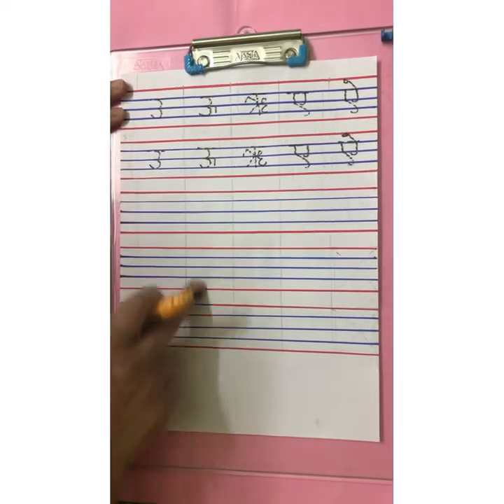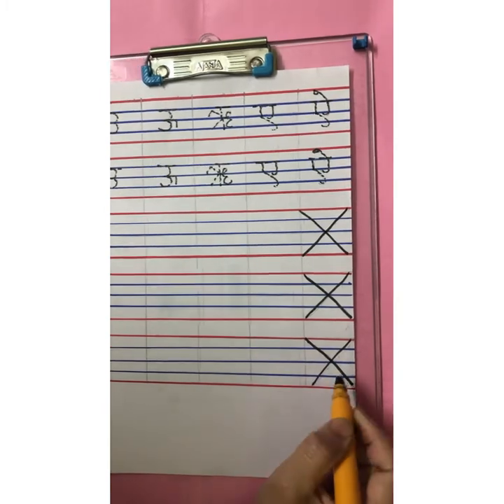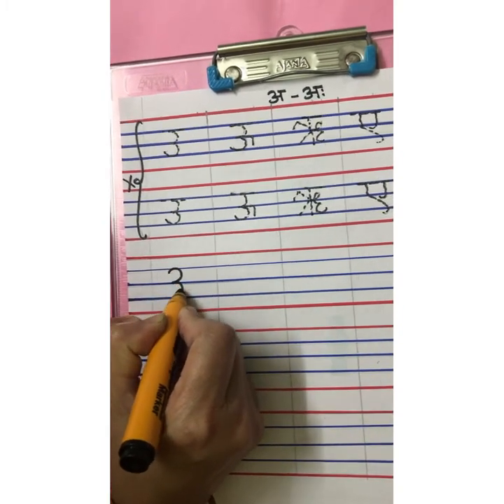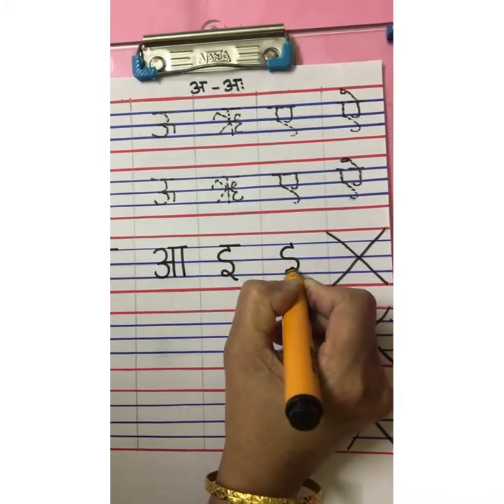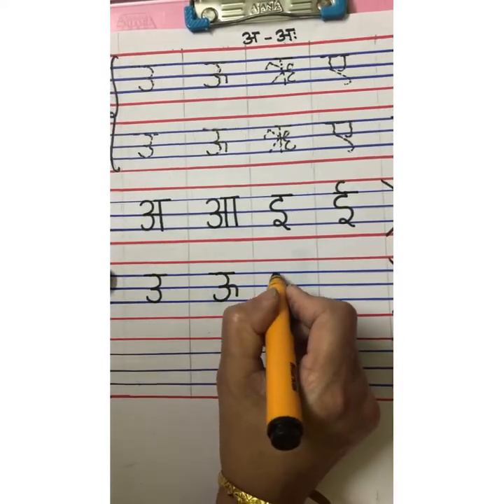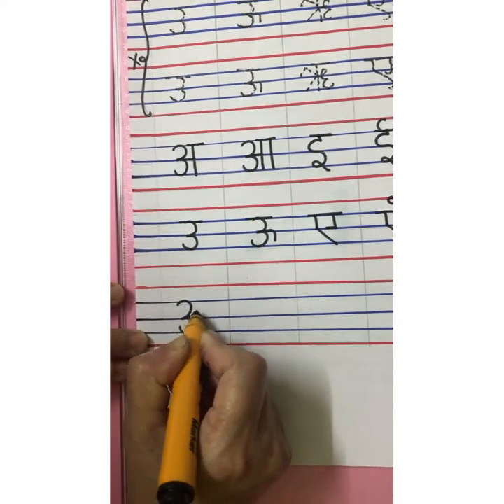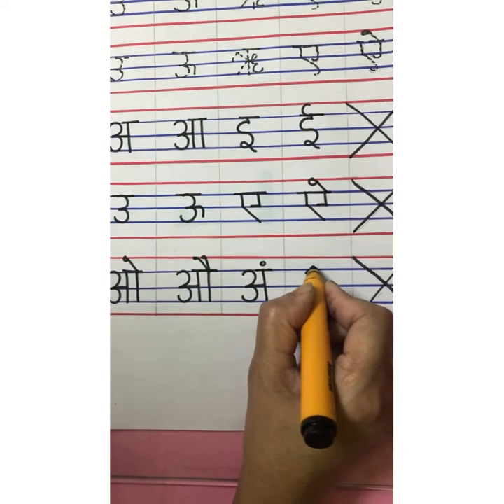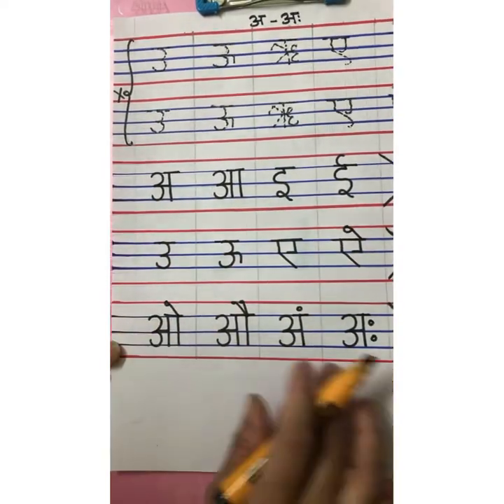The Orbis Schools - Hindi - Jr KG - Writing अ-अ: